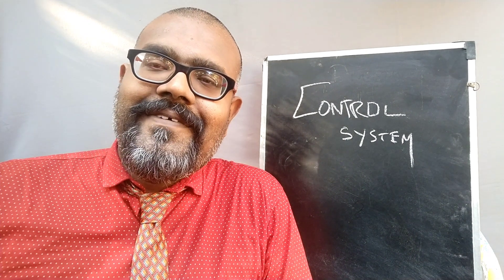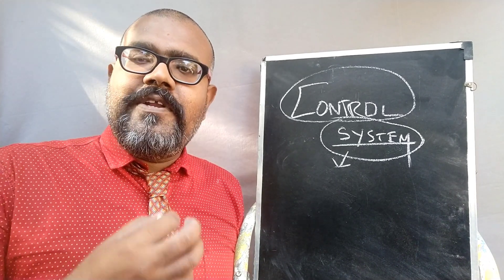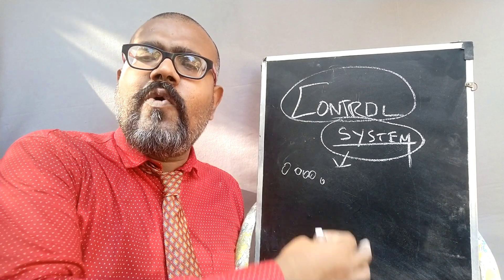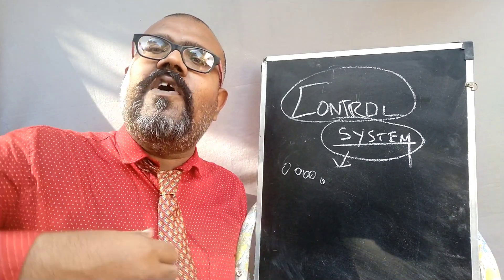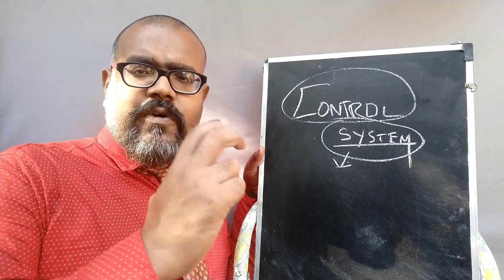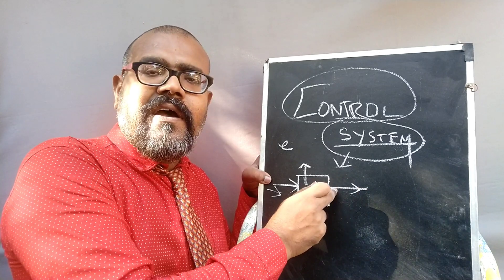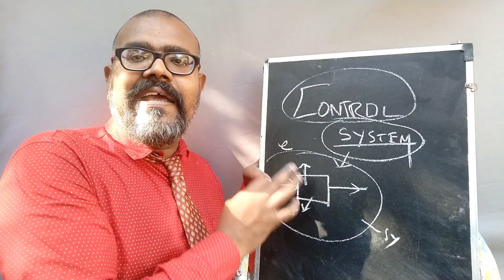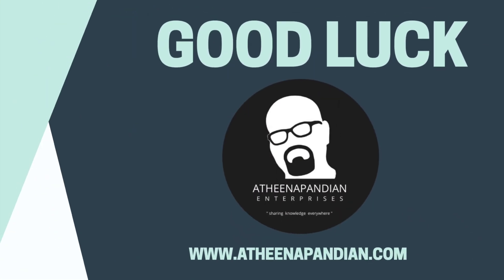What is Control System? - Control System for Biomedical Engineers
￼ ATHEENAPANDIAN

Control system for Biomedical engineers

  26 Apr 2020   Atheena Milagi Pandian

Every biomedical professional should have some basic knowledge about the control systems.

Classroom Marks

Week 1 Assignment-10 Marks

Week 2 Assignment-10 Marks

Week 3 Assignment-10 Marks

Week 4 Assignment-10 Marks

Week 5 Assignment-10 Marks

Week 6 Assignment-10 Marks

Week 7 Assignment-10 Marks

Best of 5 Assignment Marks out of 7 Assignments will be considered. So totally 50 Marks for Assignments. Final Assignment on 90th day of our class be conducted and carries 100 Marks ( Objective type of questions ). Convert the final assignment Marks to 50. Then finally add Week assignment 50 Marks and Final Assignment 50 Marks, totally 100 marks. Your Marks out of 100 will published on 60th day of our class. The certificate will send those who cross 50 marks of 100

Syllabus:

1. System & their representation

Basic elements in control systems – Open and closed loop systems – Electrical analogy of mechanical and thermal systems – Transfer function – Synchros – AC and DC servomotors – Block diagram reduction techniques – Signal flow graphs.

2. Time response

Time response – Time domain specifications – Types of test input – I and II order system response – Error coefficients – Generalized error series – Steady state error – Root locus construction- Effects of P, PI, PID modes of feedback control –Time response analysis.

3. Frequency response

Frequency response – Bode plot – Polar plot – Determination of closed loop response from open loop response – Correlation between frequency domain and time domain specifications.

4. Stability & cimpensator design

Characteristics equation – Routh Hurwitz criterion – Nyquist stability criterion- Performance criteria – Lag, lead and lag-lead networks – Lag/Lead compensator design using bode plots.

5. Physiological control system

Example of physiological control system, difference between engineering and physiological control systems generalized system properties, models with combination of system elements, linear models oofphysiological systems-Examples, introduction to simulation